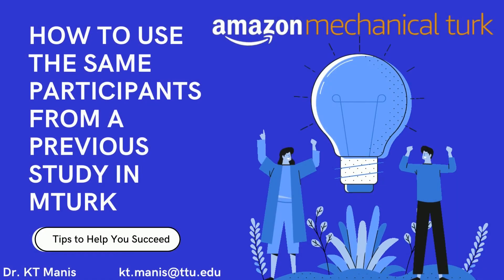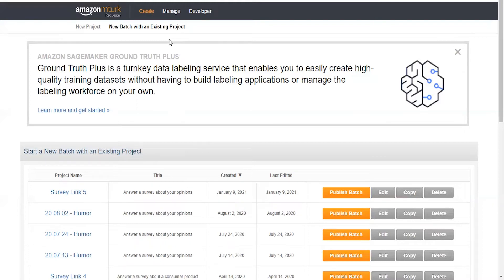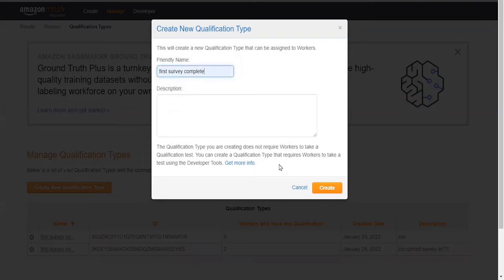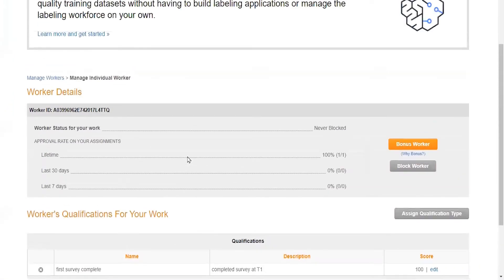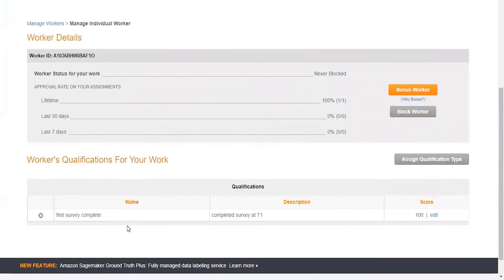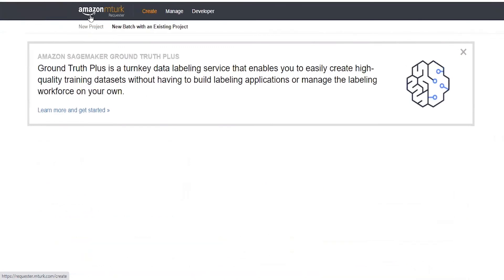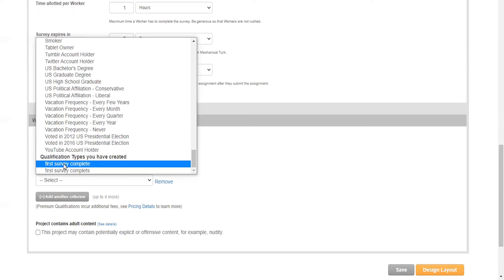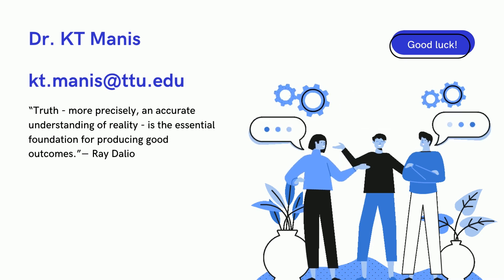How to use the same participants from a previous study in Amazon Mechanical Turk (MTurk)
This video is helpful for anyone conducting studies over multiple time periods on Amazon Mechanical Turk or anyone needing to identify participants based on specific criteria (e.g., job, income, interest, or another demographic variable).

This video is specially made for those conducting online survey research including undergraduate students, graduate students, doctoral students, market/marketing researchers, psychology researchers, consumer behavior researchers, etc.

This video is classified under MTurk for beginners, MTurk tips and tricks, MTurk guide, and MTurk tutorial.